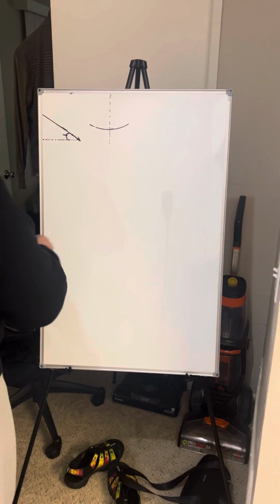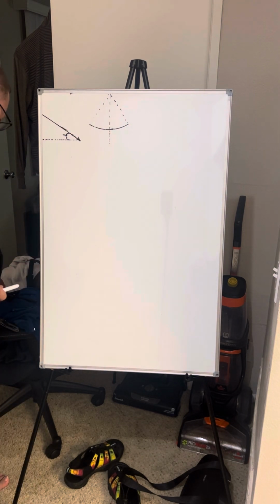Sunday Sharpening! Constant vs. Consistent edge angles!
Talking about inherent issues with some sharpening systems, and how a consistent, but not necessarily a constant, edge bevel angle can be a good thing!
The last in the basic sharpening science explanation videos.
Next, sharpening videos themselves!